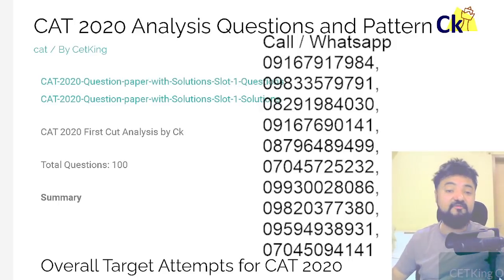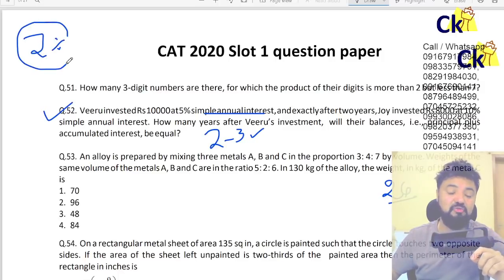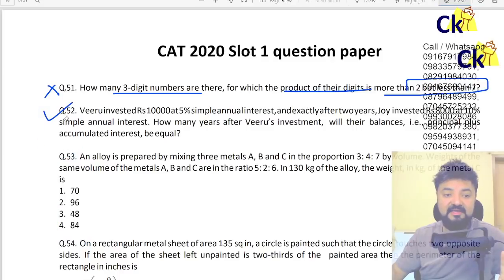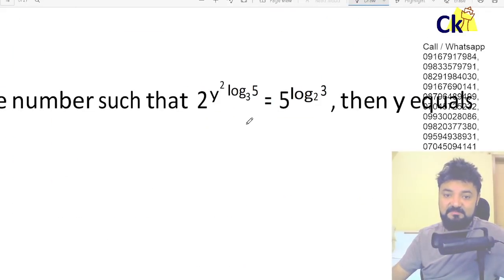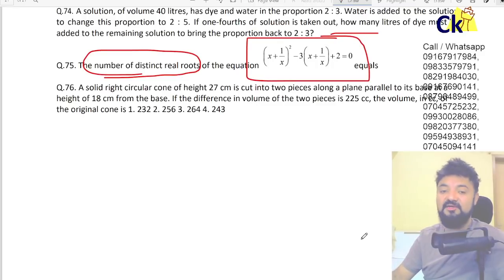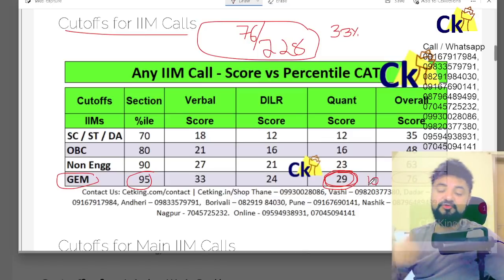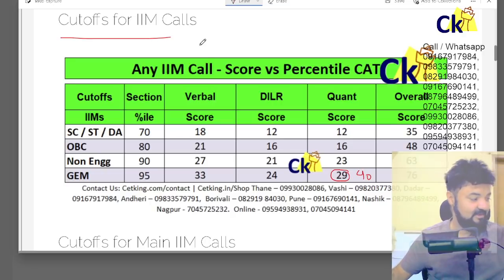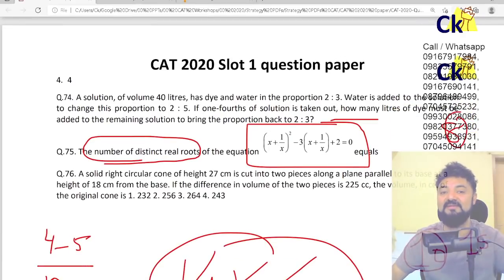How difficult is CAT Exam! Ft Quant Section